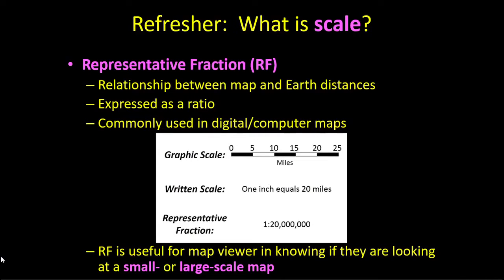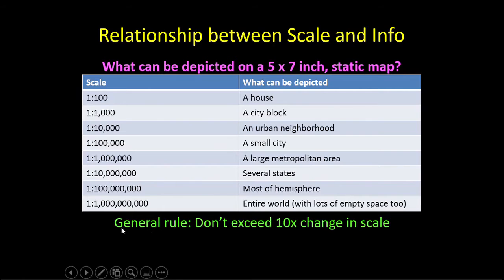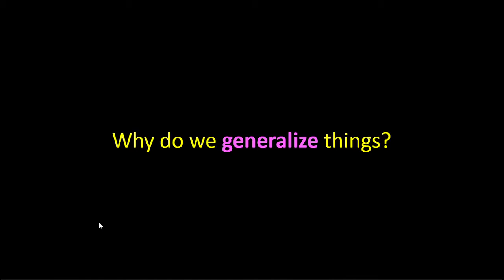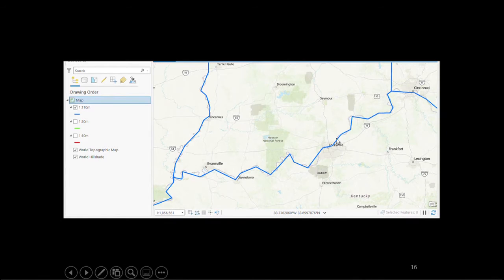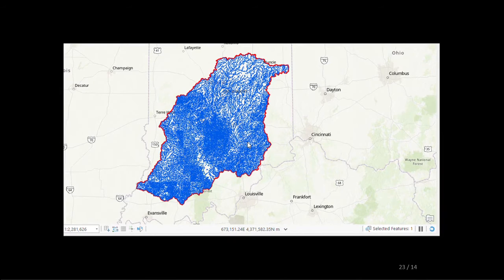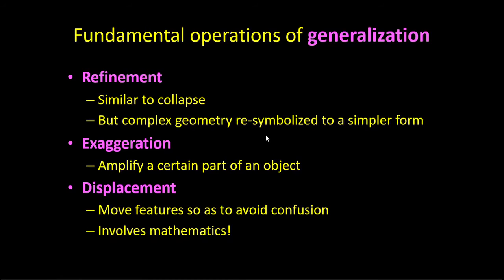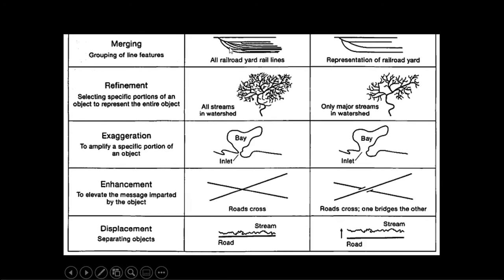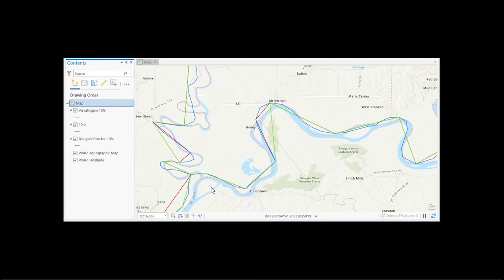Cartography - Online Lecture #3